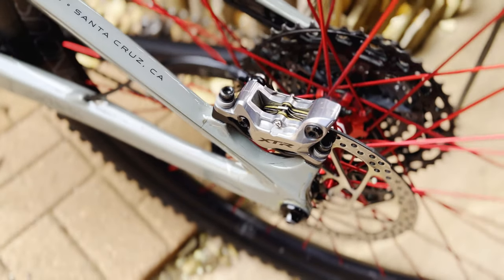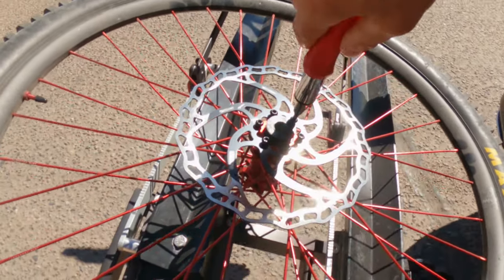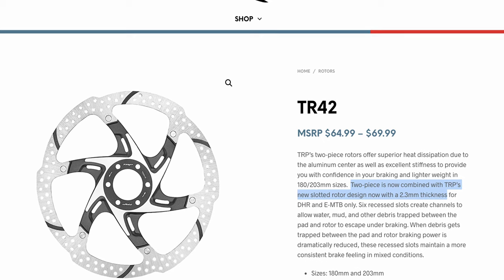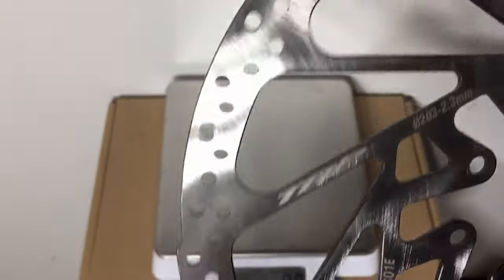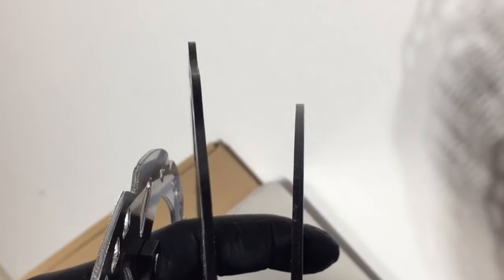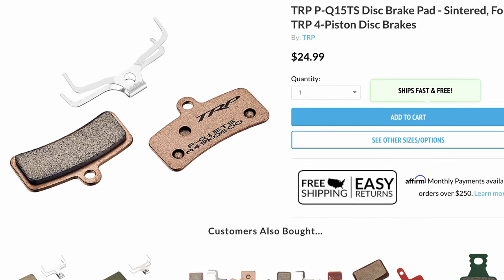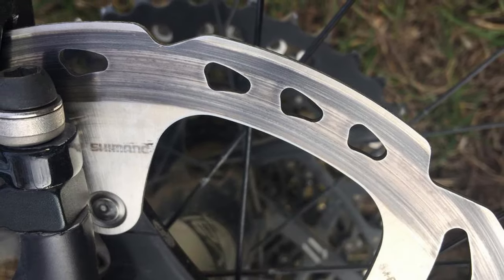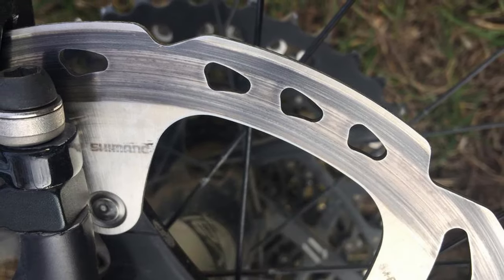Mountain Bike Brakes 2 - TRP 2.3mm Rotors: Next level performance.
In this video, I'll update you on how the 2.0mm Galfer rotors are going and why I stopped using them.

Plus, I discuss the new brake rotors I'm now using that have so many performance benefits.

This is also a follow up video to those who sent me messages and dm's on youtube and instagram about the brake set up and the questions of what you experienced.

1. Issues with Galfer 2.0mm rotors 01:38
2. Searching for a solution 02:34
3. Found what I was looking for 02:58
4. Weight of TRP rotors 04:38
5. Comparative weights 05:12
6. Thickness of each rotor 05:43
7. The importance of brake pads 06:24
8. Pro tip on installing new pads on old rotors 08:36
9. TRP real time performance, my take - 09:21